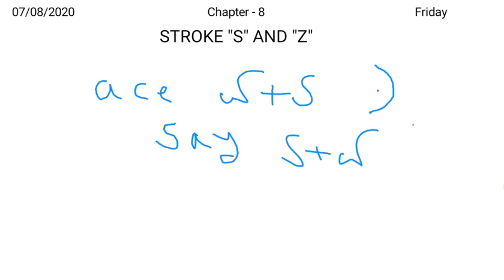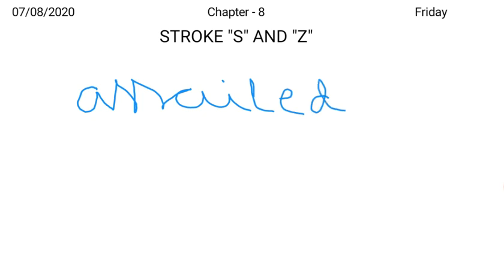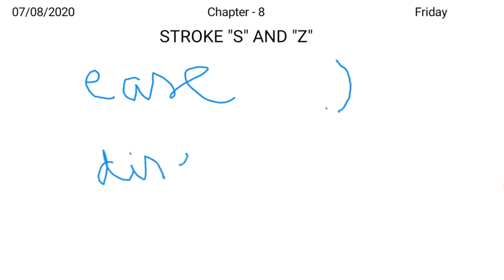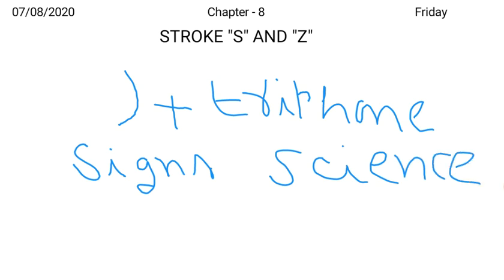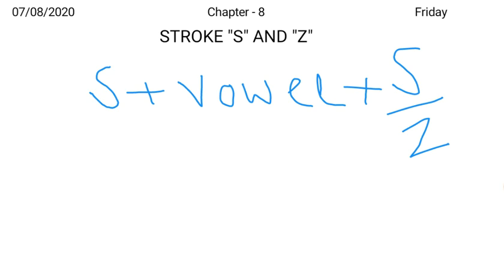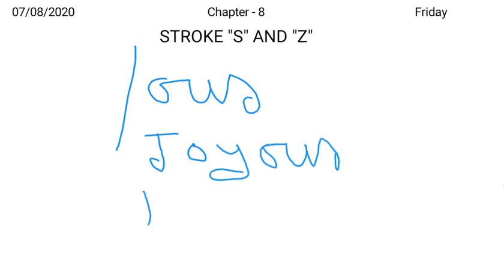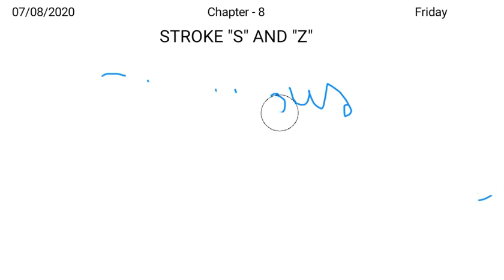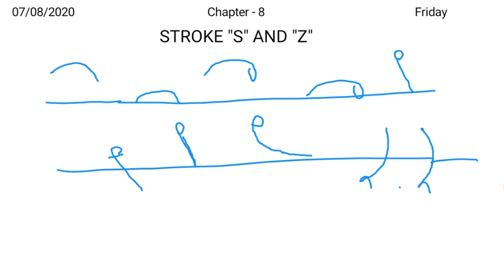Lesson 8 Stroke "S" and "Z"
Here I have explained Lesson 8 Stroke "S" and "Z".